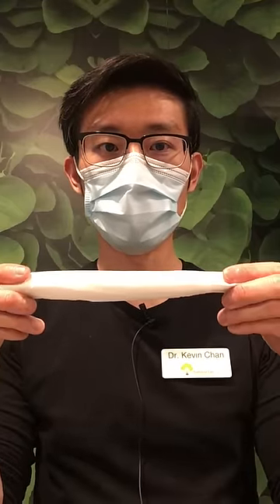How to wear a mask so your glasses don't fog up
Dr. Chan of Treehouse Eyes shares a tip on safe mask wear and how to minimize your glasses fogging up while wearing your mask. Stay safe everyone!